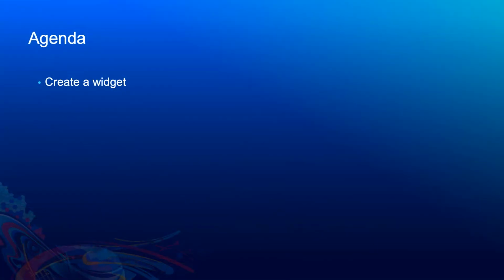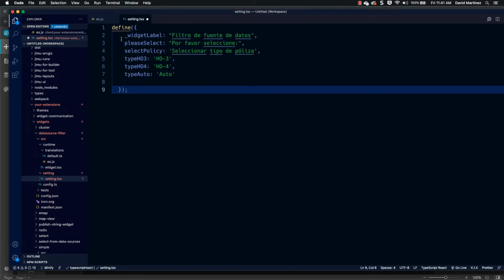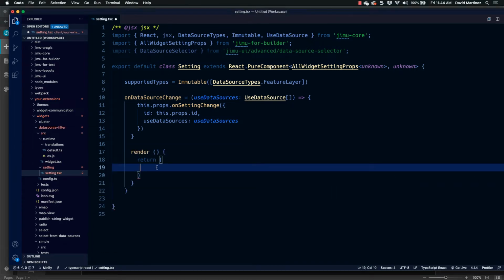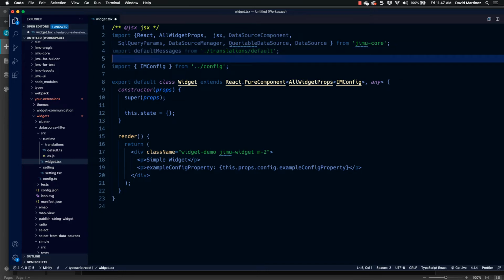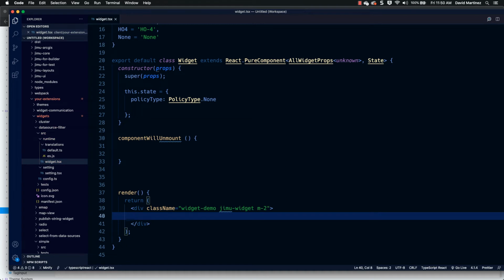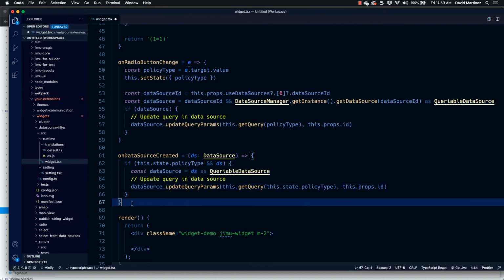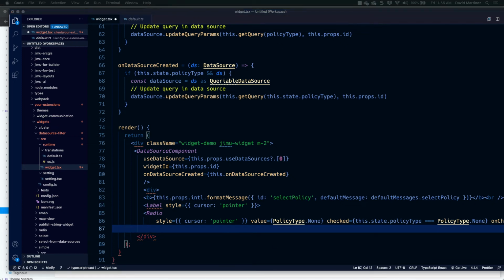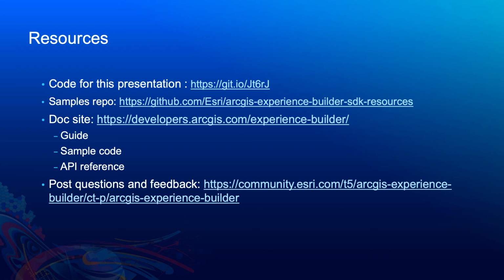ArcGIS Experience Builder: Building Your First Widget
You will learn how to use TypeScript and React to build your first widget in Experience Builder. We will also show you how to debug your widget to improve your debugging experience.

12449